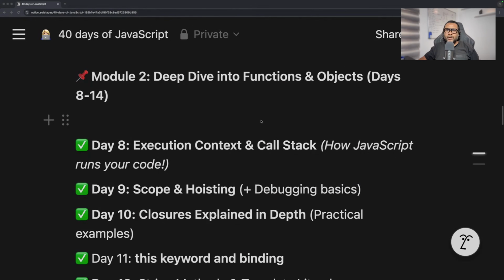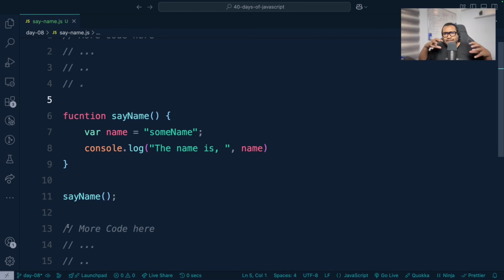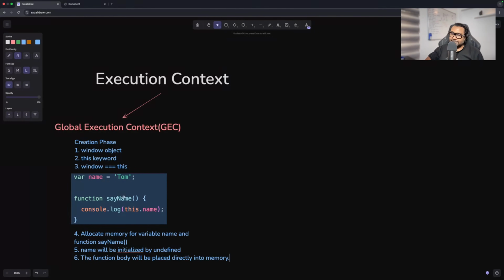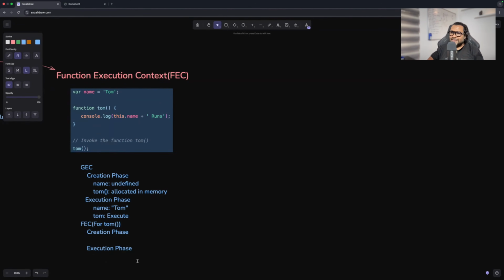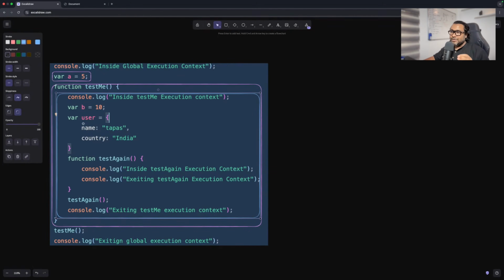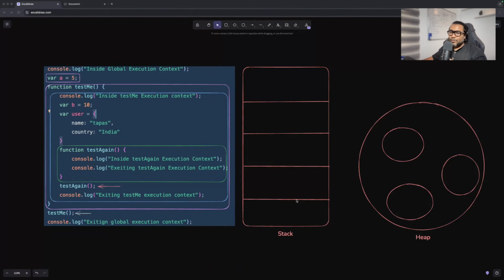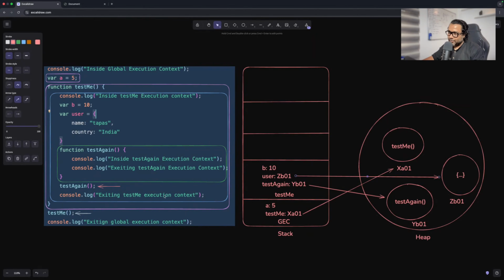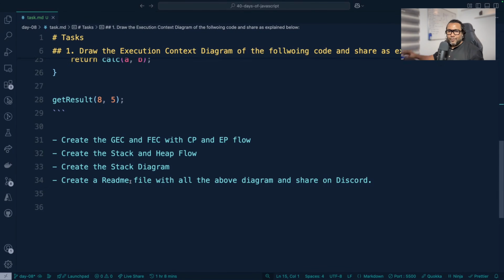Day 08: Mastering JavaScript Execution Context Visually 🤩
Welcome to Day 08 of the "40 Days of JavaScript." In today's session, we will cover an exceptional topic called Execution Context visually. This is one of the most important sessions that will put the foundational stone for many upcoming topics like Hoisting, Scope, Closure, and more.

Thanks! 🫶

Timecodes
0:00 - Welcome to Module 2
01:28 - Why Execution Context
02:16 - Lexical Environment
06:00 - Execution Context
07:40 - Global Execution Context
16:35 - Function Execution Context
22:54 - GEC and FEC With Complex Examples
32:56 - Memory Management With Call Stack and Heap
46:01 - Task for YOU!